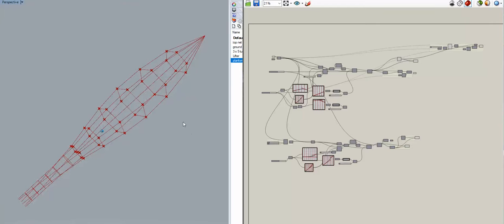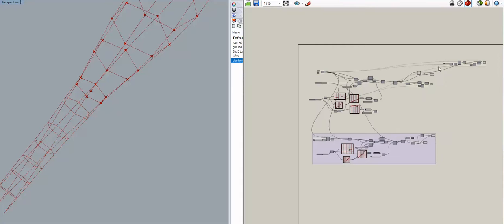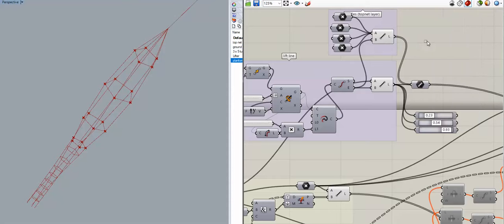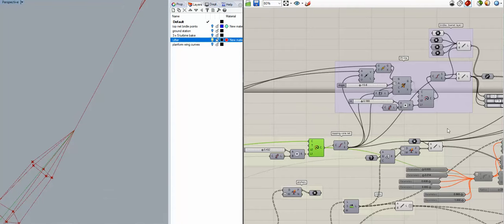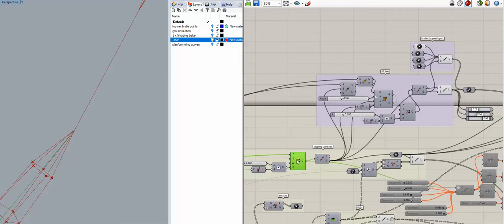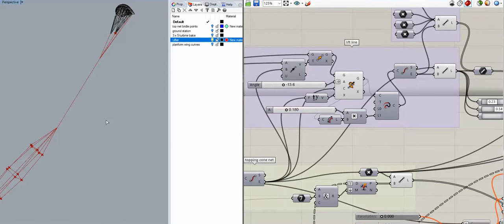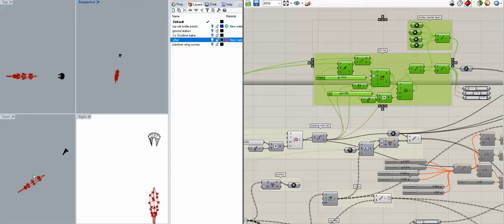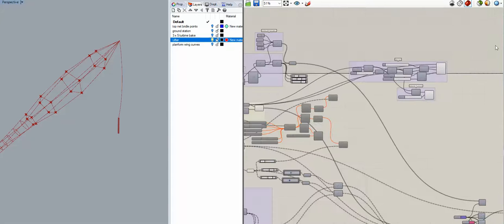Kite Turbine area analysis in grasshopper part 3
Time to tidy up the model canvas and add the blades onto the turbine net